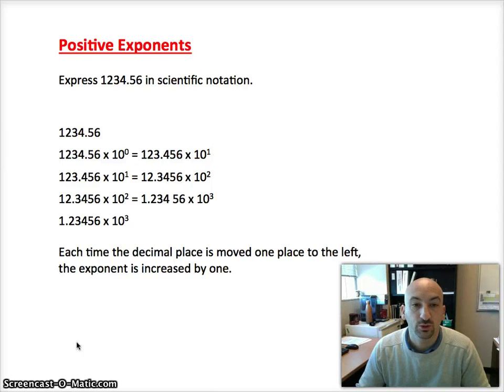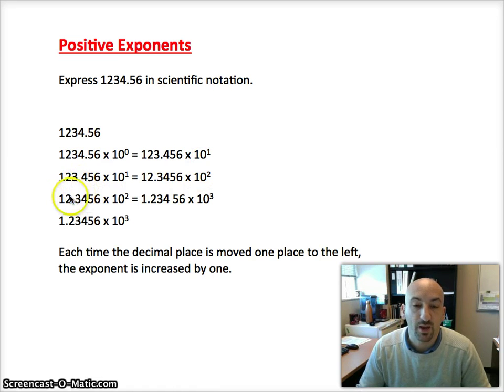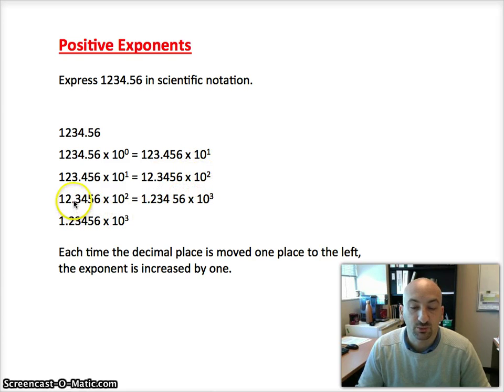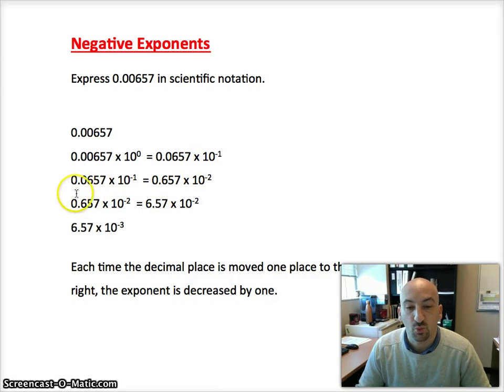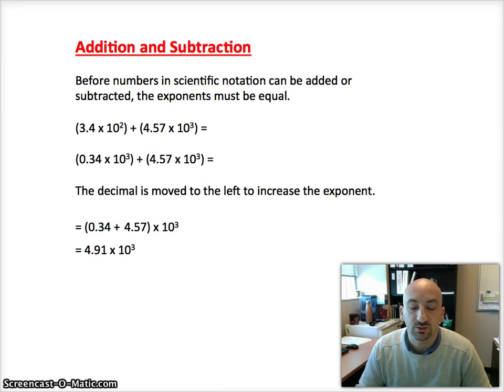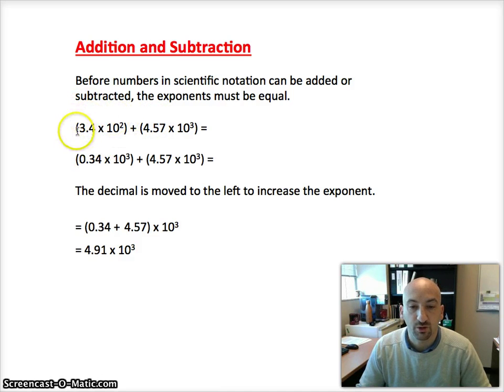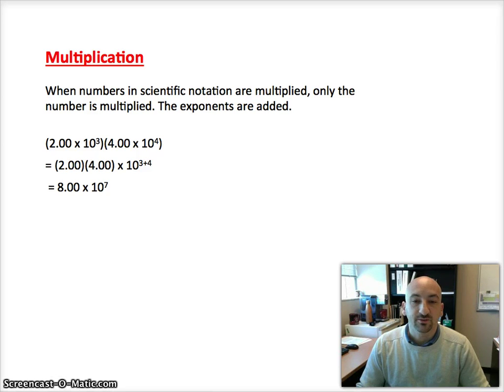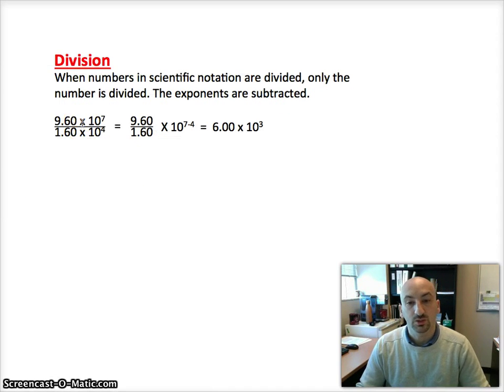How to "Use Scientific Notation"